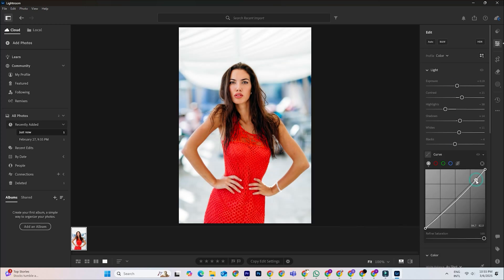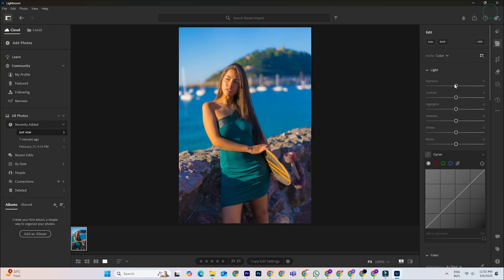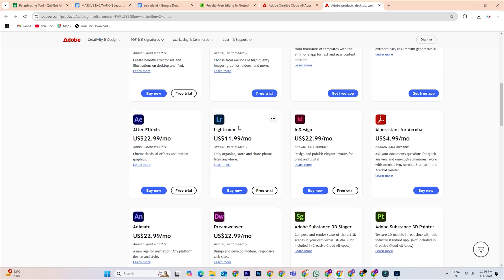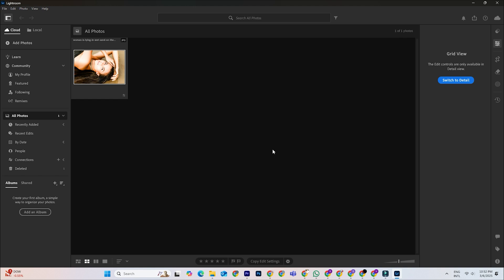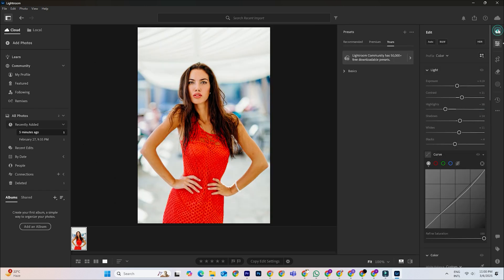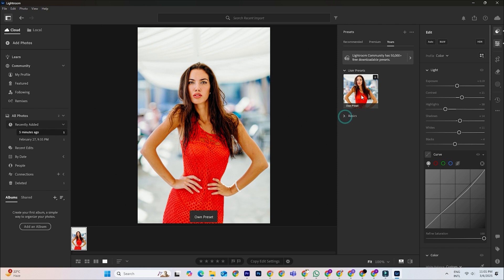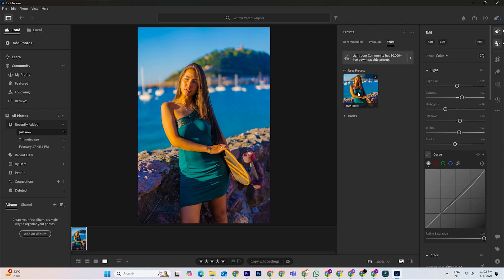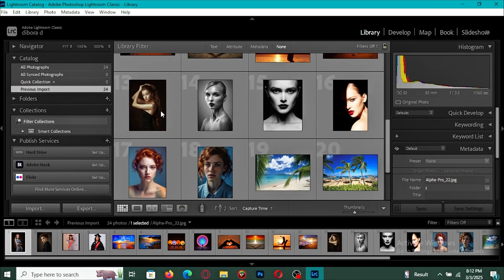Download Official Adobe Lightroom For FREE on PC & Mac +(Custom Presets Guide)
✅ This tutorial shows you how to download and install Adobe Lightroom for free on both PC and Mac with the official 7-day trial! Plus, you'll learn how to create and use custom presets to speed up your photo editing workflow and achieve a consistent look across all your photos. Perfect for photographers and content creators. No technical skills required! After completing this tutorial, you'll be able to edit professional-looking photos with Lightroom and apply your own custom styles.

⏱️ TIMESTAMPS:

0:00:05 - Introduction to Custom Presets in Lightroom
0:00:30 - How to Download & Install Adobe Lightroom (Free Trial)
0:00:45 - Sign in or Create an Adobe Account
0:00:55 - Select "Free Trial" for Lightroom
0:01:05 - Install Adobe Creative Cloud
0:01:15 - Launch Lightroom and Get Started
0:01:25 - How to Create & Use Custom Presets in Lightroom
0:01:45 - Adjust Photo Settings for Your Preset
0:02:00 - Save Your Custom Preset
0:02:15 - Apply Your Custom Preset to Other Photos
0:02:30 - Benefits of Batch Editing with Presets
0:02:40 - Conclusion and Next Steps